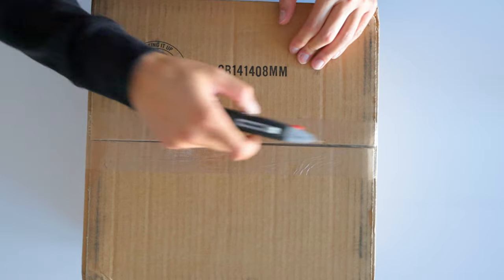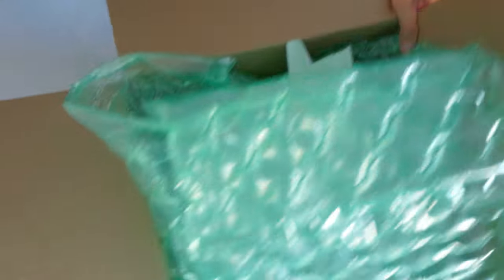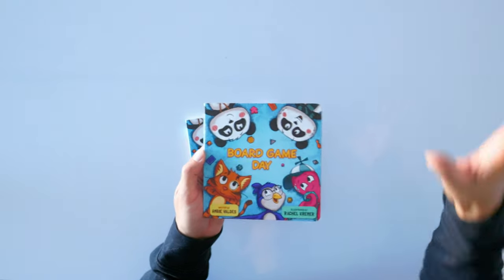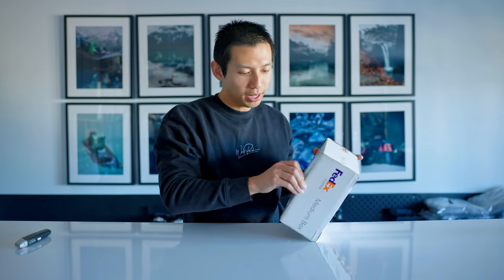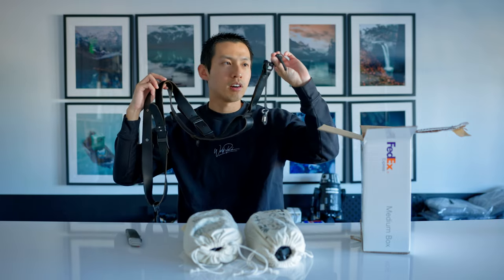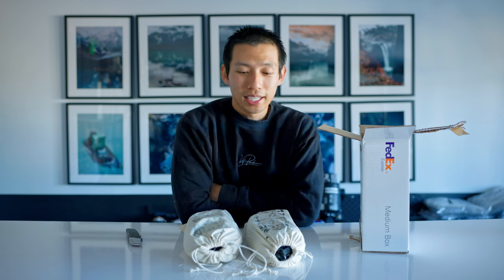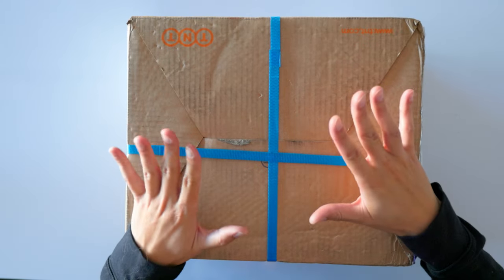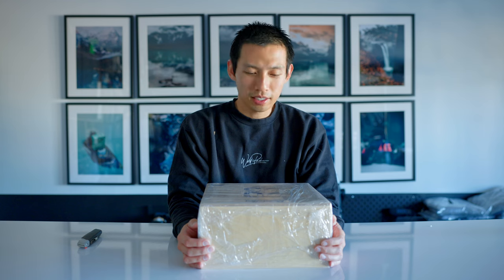Last Mail Time of 2022!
Here's opening some packages (presents?) one last time this year! To find out more about Ambie's Board Game Day Book, check out the link here!

Gear I Use:

Tim Chuon
11947 Valley View St.
92846